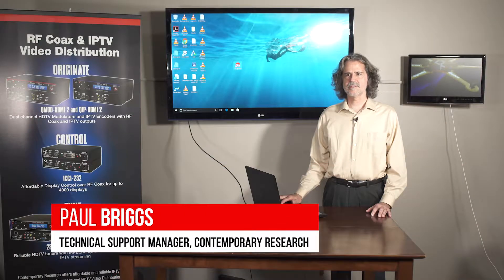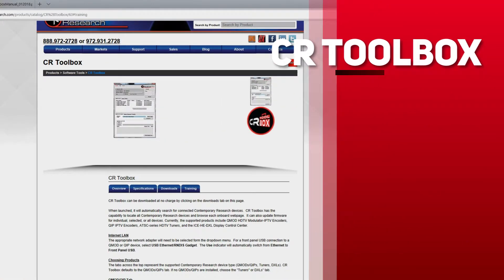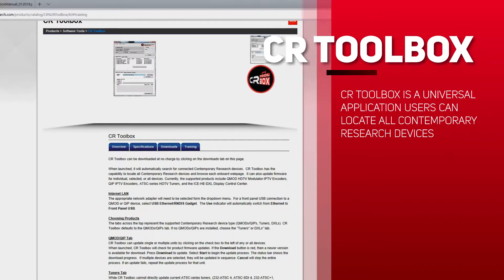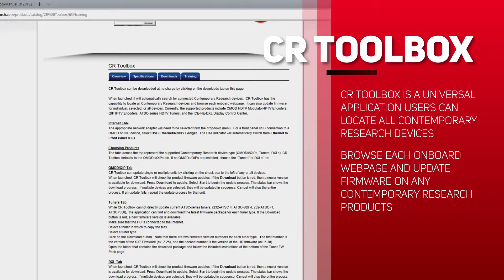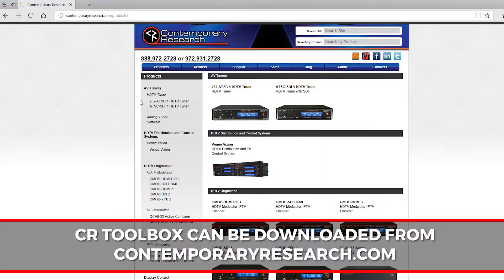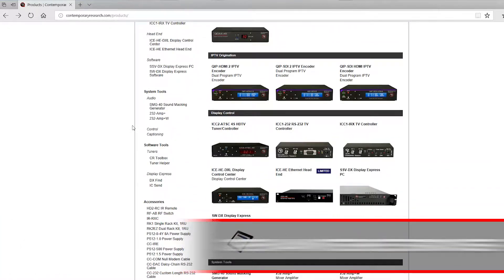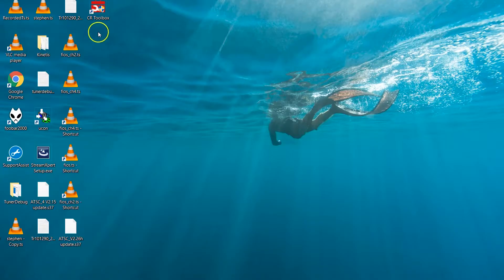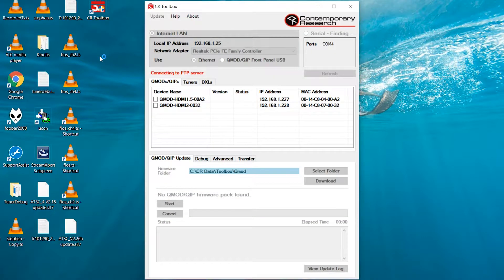How to use CR Toolbox from Contemporary Research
CR Toolbox is a universal application. Users can locate all Contemporary Research devices, browse each onboard web page, and update firmware on individual, selected, or multiple Contemporary Research products at one time. CR Toolbox can be downloaded at no charge from contemporaryresearch.com by visiting the software tools section under the products page.  CR Toolbox is a Windows application, compatible with versions XP SP3 through Windows 10.

Contemporary Research designs, engineers and manufactures HDTV modulators, IPTV encoders, HDTV tuners, and control products to deliver an integrated solution for Digital RF and IP Networks. CR is helping AV integrators realize the benefits of using RF Coax and IP in HDTV distribution systems throughout facilities. Headquartered in Dallas for over 20 years, Contemporary Research products are manufactured in Texas and designed to function in 24/7 installations.